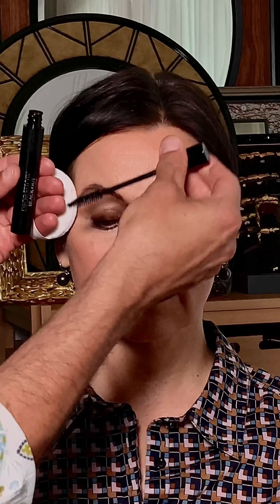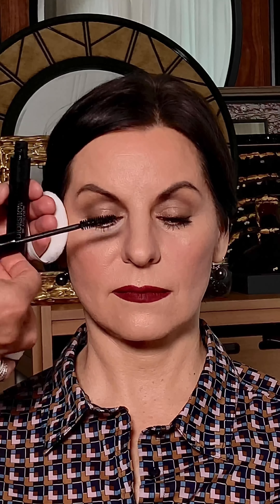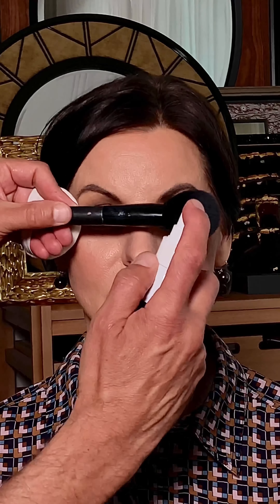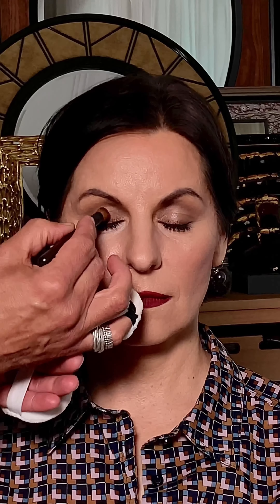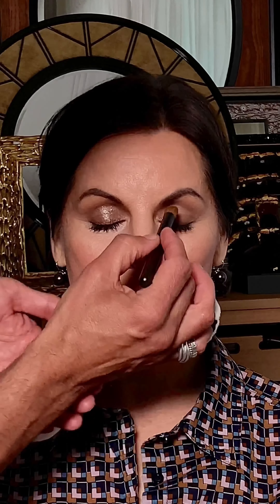MAKEUP "COCKTAIL" OR A BRIGHT ACCENT ON THE LIPS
Your ratings and comments are always welcome,
But they remain at your discretion!
Hello, lovers of beautiful life!
Today for you is “episode 2.1.7.”, my mini-series.
Starring: "Queen of Mirrors"!
Step-by-step instructions:
1."BMD"/"MAXFACTOR"
I moisturize my face with a smoothing serum and use a mattifying base.
2. "CHANEL"/"PERRIONEMD"/"ARMANI"
I mix the tone and fixing gel and apply it evenly to the skin and use the corrector to highlight the center of the face and work out the nuances.
3. "ROMANOVAMAKEUP"
I perform the “powder expert’s waltz” with mattifying powder.
4. "ESTEELAUDER"
I use classic powder blush)))
5. "ESTRADE"
I lightly darken the contour of the face.
6."MAXFACTOR"/"PROMAKEUPLAB"
I mix long-lasting lipsticks and paint my lips.
7. "ROMANOVAMAKEUP"/"CHANEL"
I draw the interstice with a permanent pencil and apply satin shadows.
8. "ESTRADE"
I do the “haze”.
9. "MAXFACTOR"
I draw in the eyebrows and fix them with spray.
10. "DIOR"
I paint my eyelashes thickly.
11. "RELOUIS"
I place emphasis on the moving eyelid.
Always with care, your Evgeny!